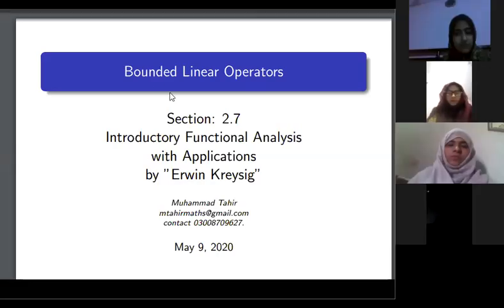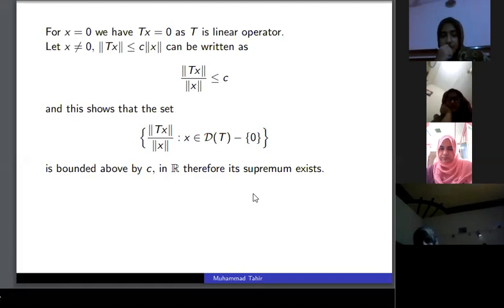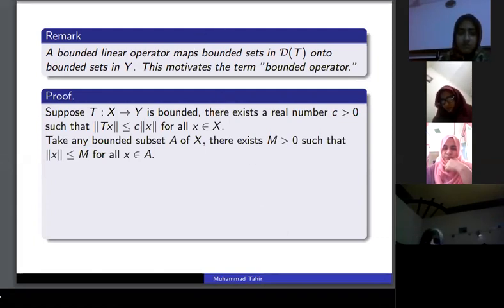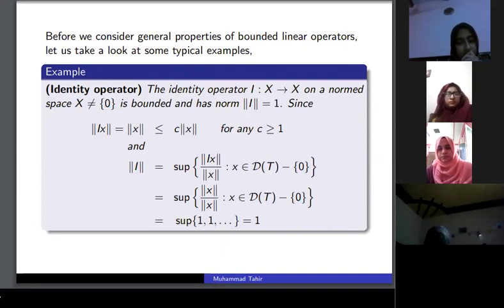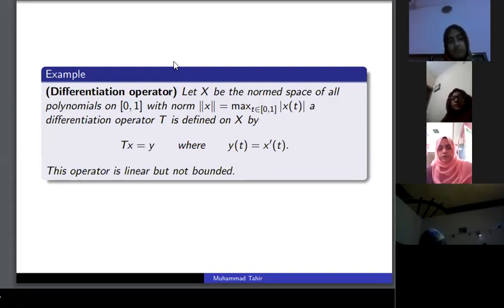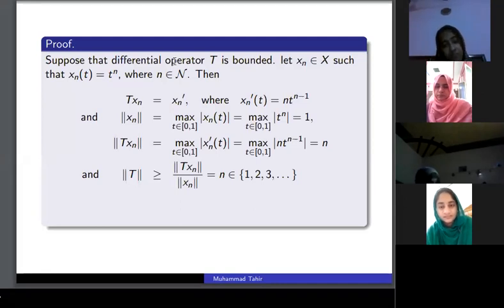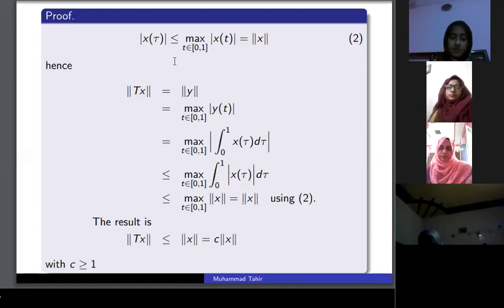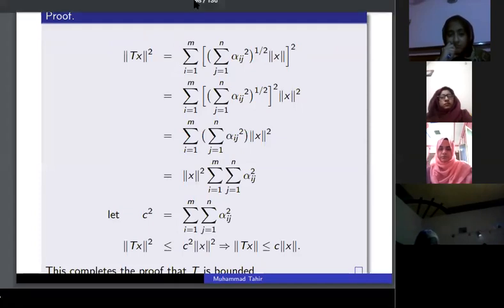Bounded Linear Operator| Part-1 | Functional Analysis | Prof Tahir| Olh Math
You can join my new group for lecturer / subject specialist and educators mathematics preparation sessions,